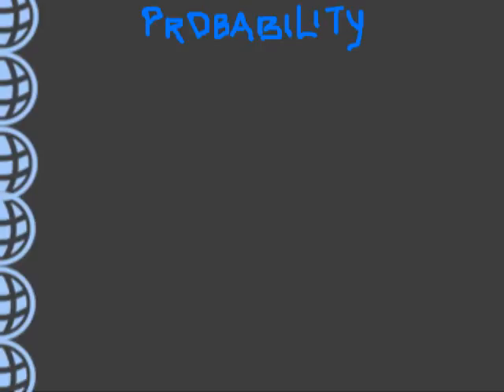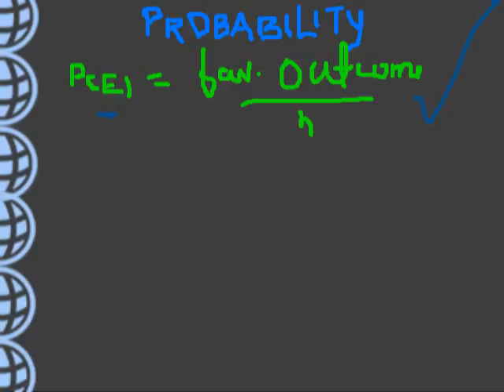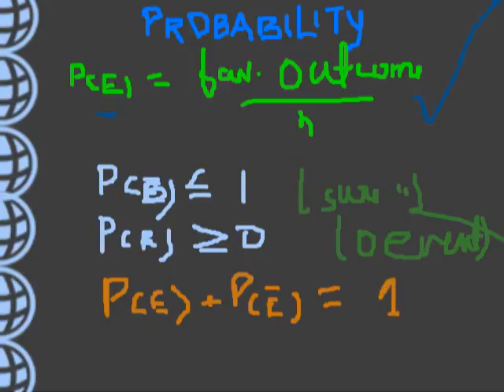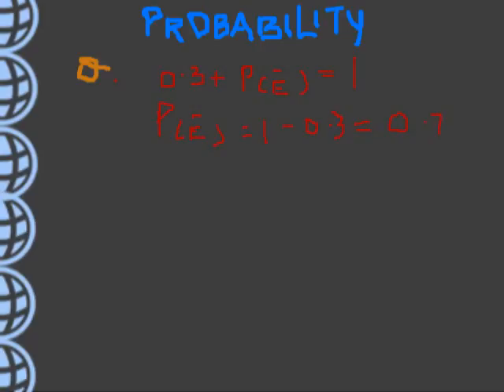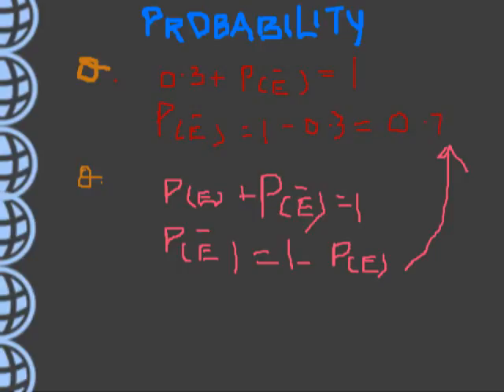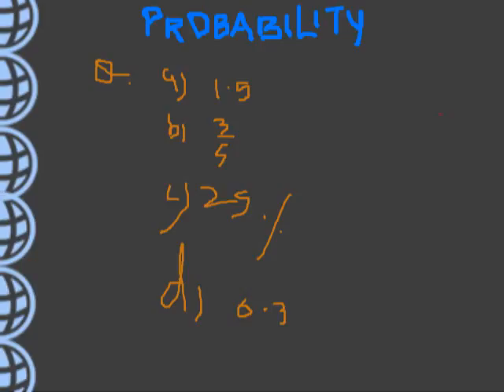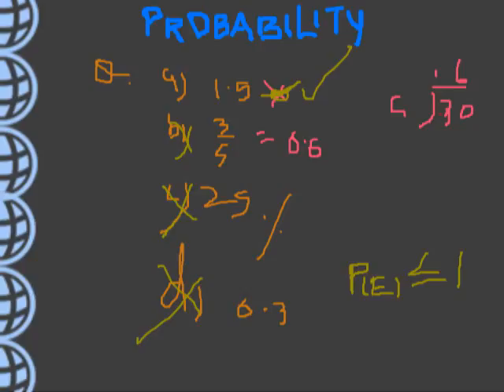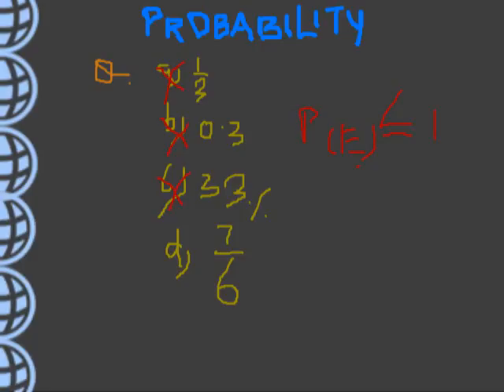PROBABILITY PART 1